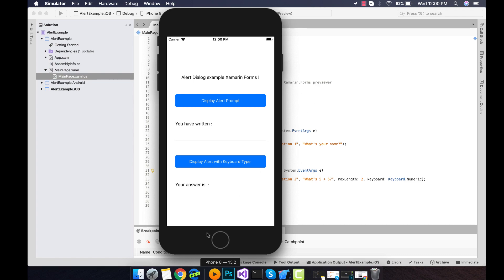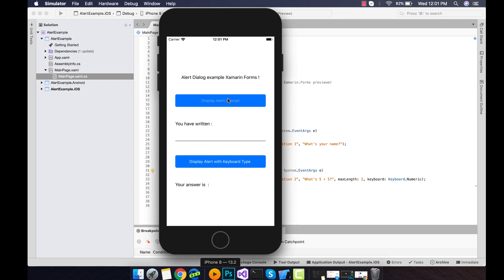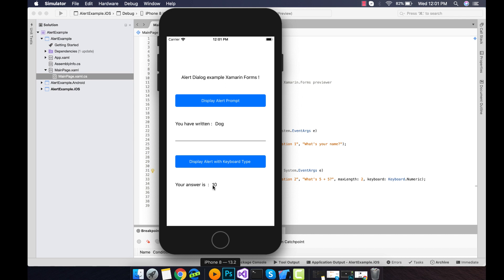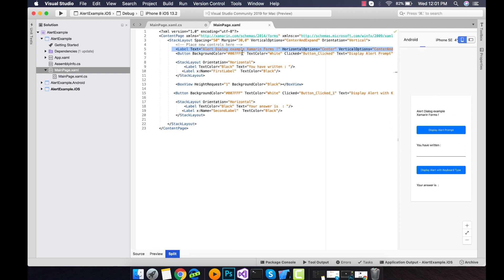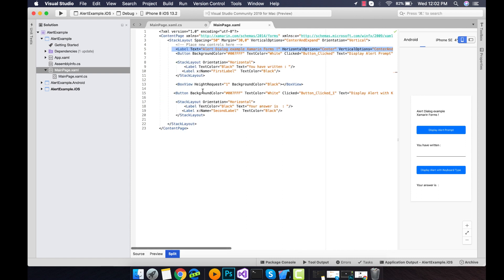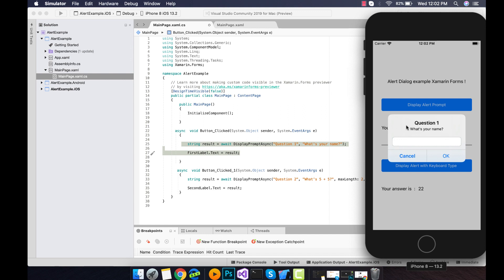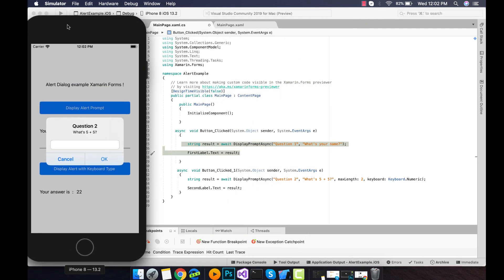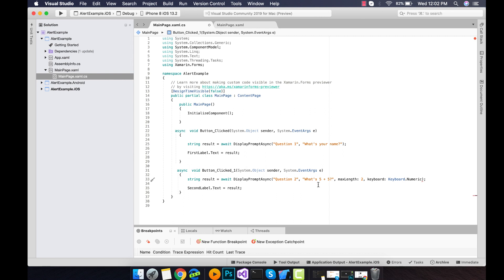Xamarin forms Alerts Default